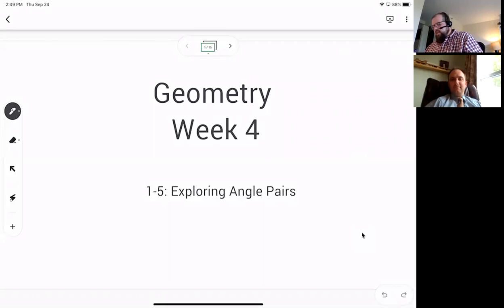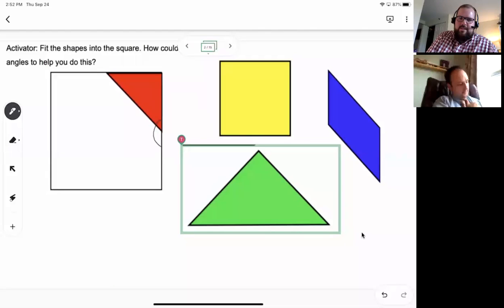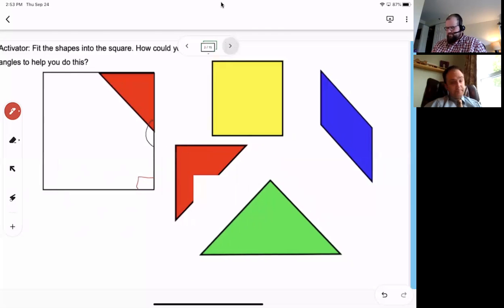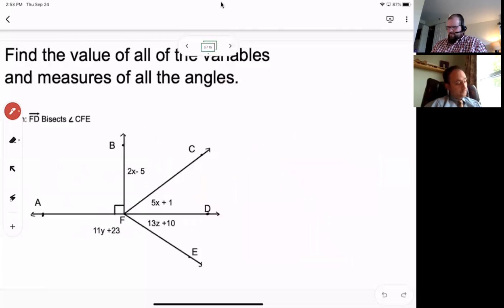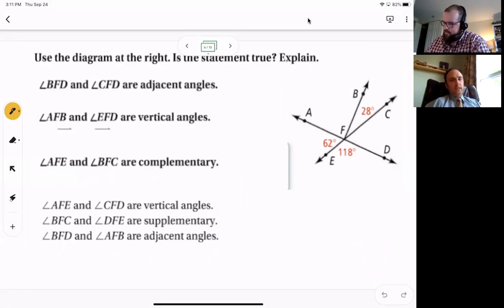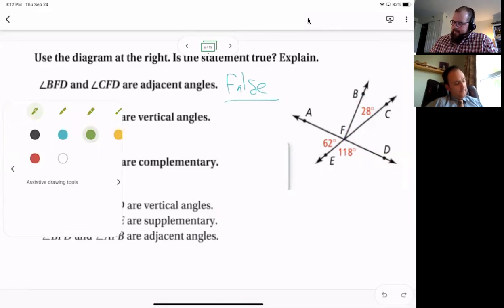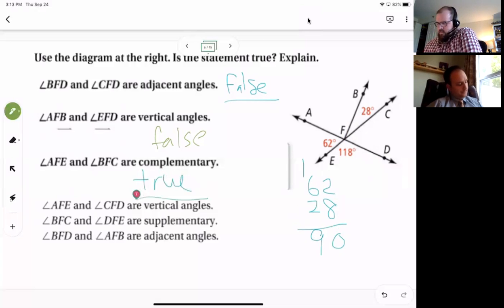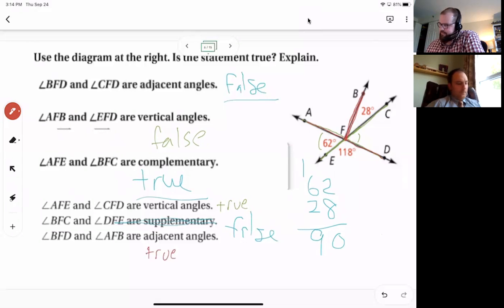Geometry 01.05 Exploring Angle Pairs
This video discusses different types of angle pairs that students will encounter, including supplementary, complementary, adjacent, and vertical.